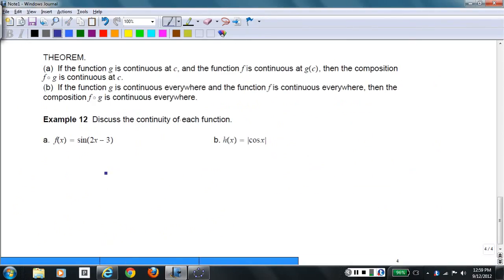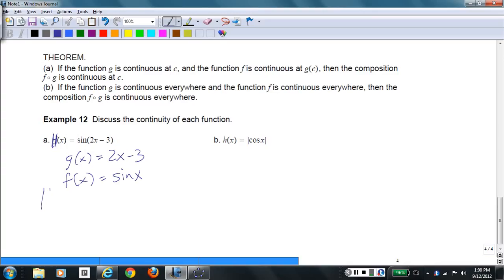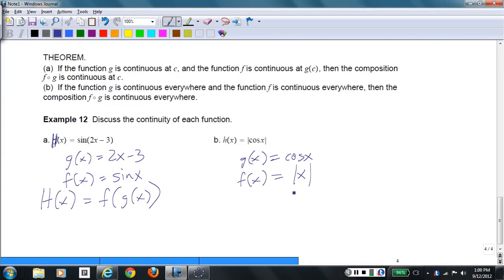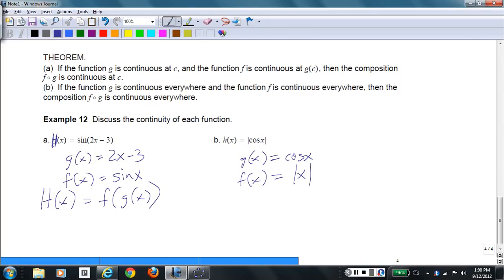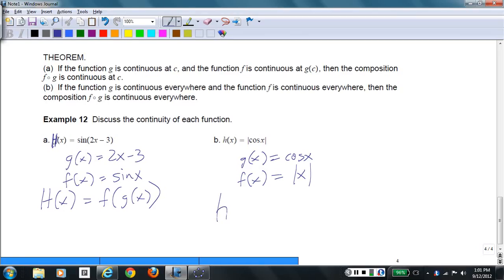MAC2311 2.4 Express functions as the composition of 2 continuous functions